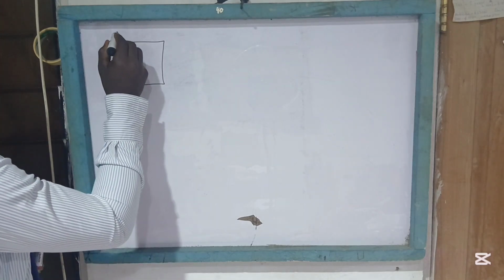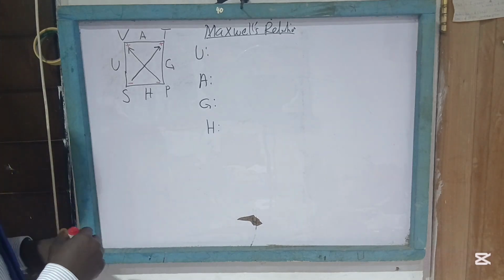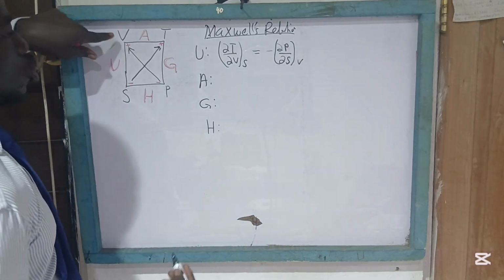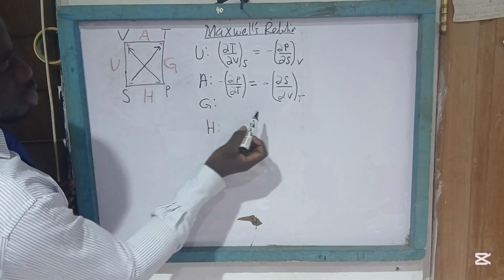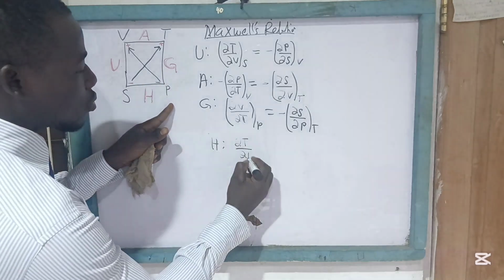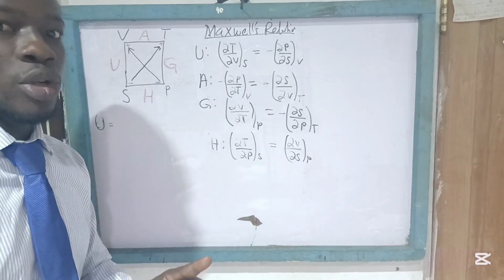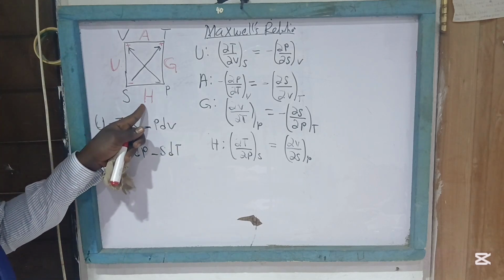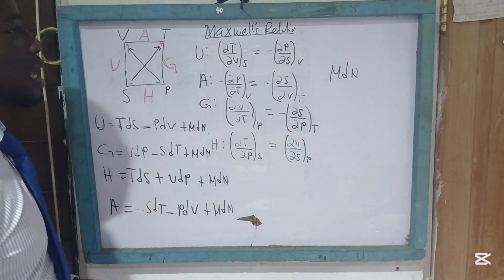Thermodynamics (Tricks💪😊)Square,How Use For Maxwell's Relation.Easy Trick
How To Use The Thermodynamics Square To Derive Maxwell's Relation,Gibbs,A,U And H.Easy Tricks